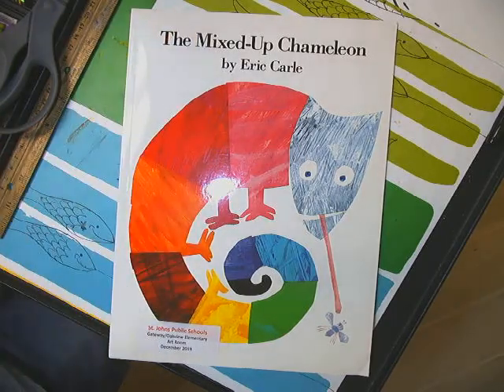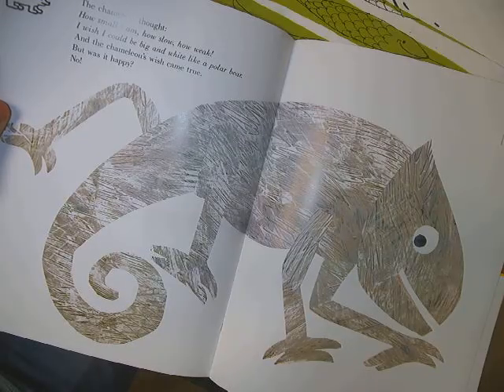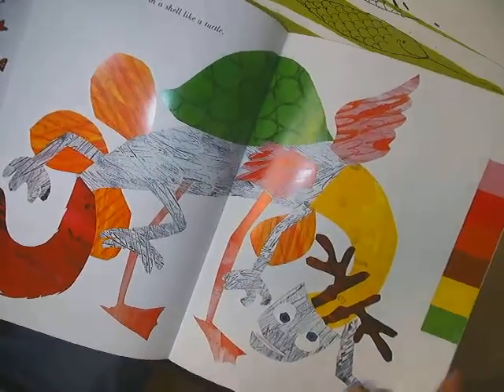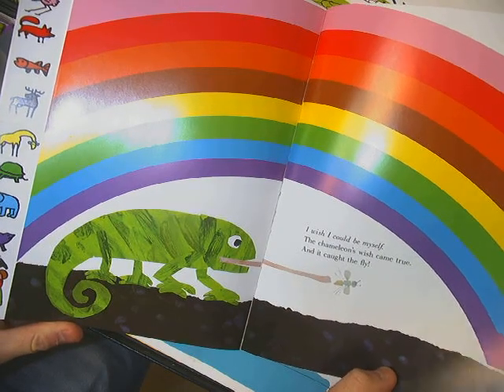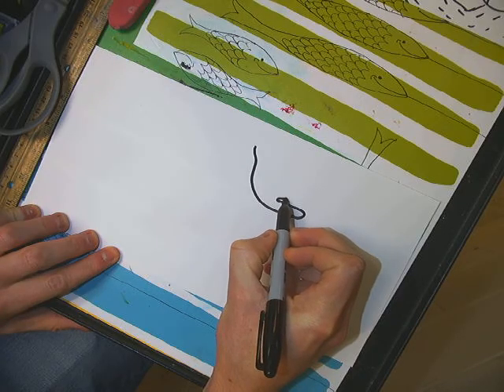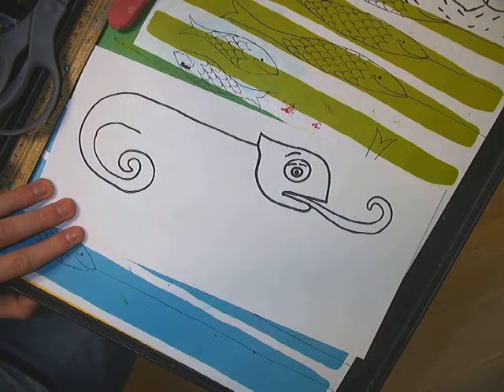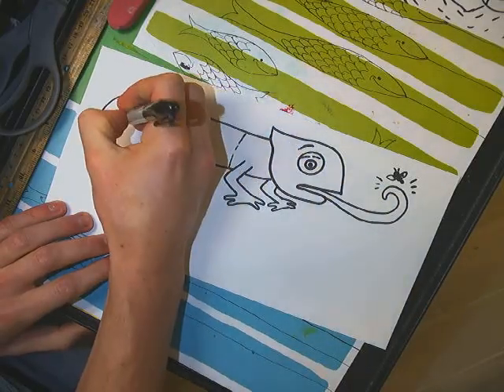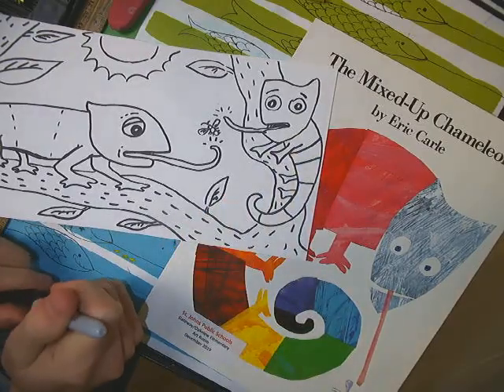Mixed Up Chameleon- Story & Directed Drawing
Mr. Gove reads a funny story about a chameleon by author and illustrator Eric Carle. The chameleon wants to be like other animals but in the end realizes its best to be himself. If you create a chameleon drawing you can add elements of your favorite animals, too- I'd love to see what you come up with!